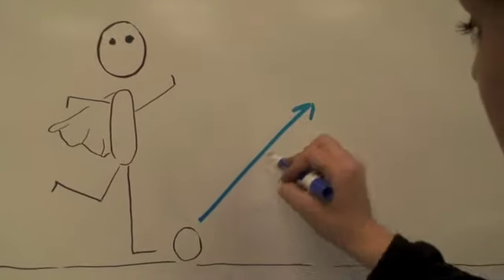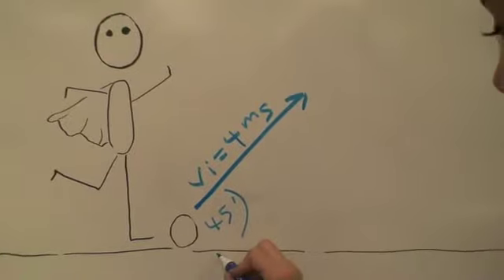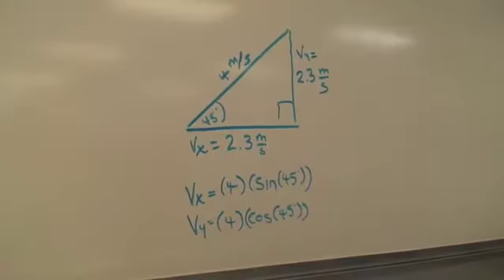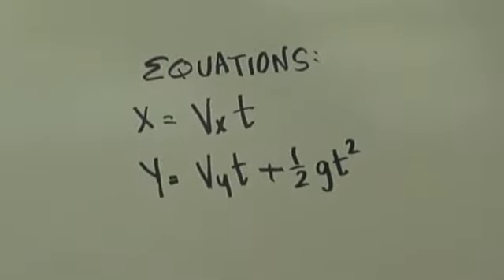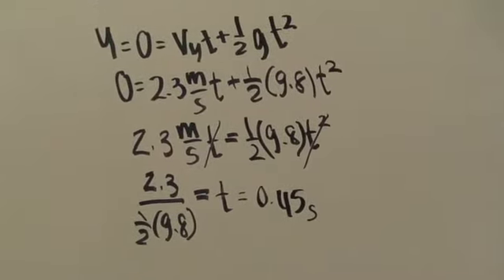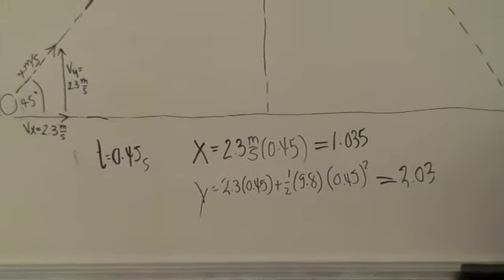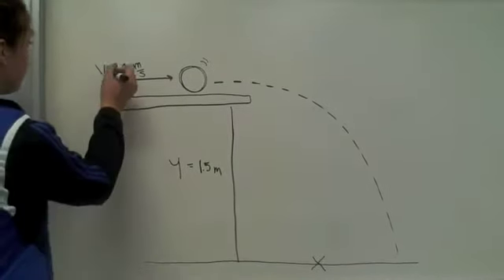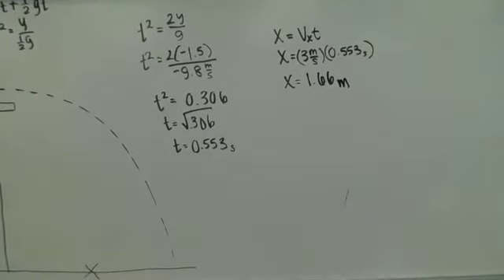Physics: Parabolic Motion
Physics shit take two